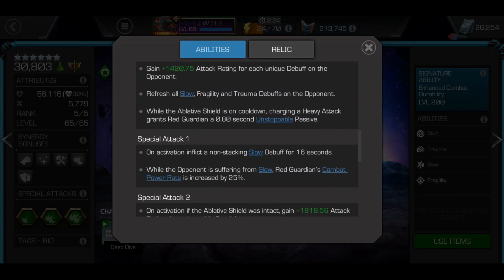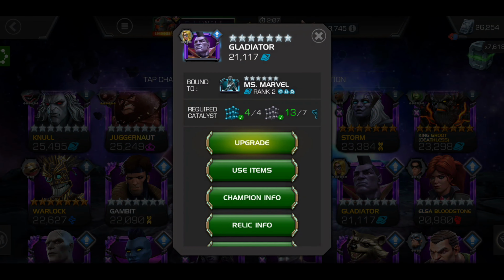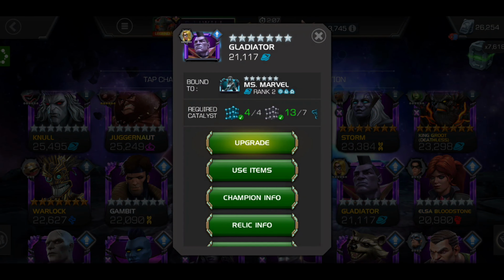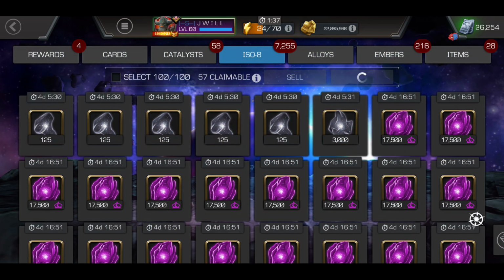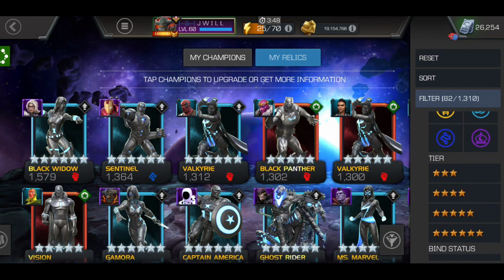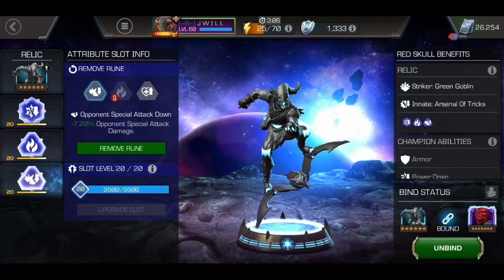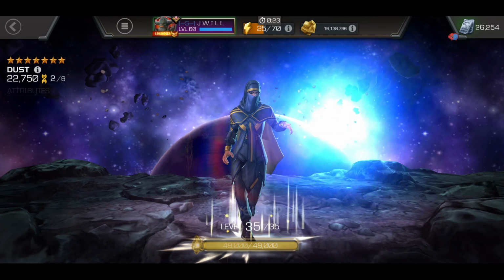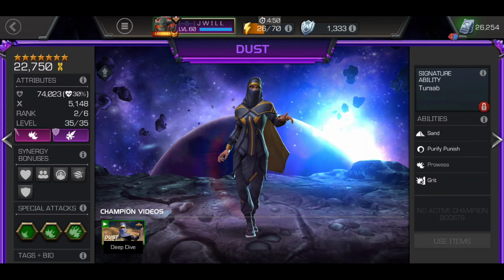RANK UP TIME!!! 🤗😲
Hey guys!

Today I have some rank ups for ya! Come check out who they are and why! Thank you for the continued support! ✌🏾❤️